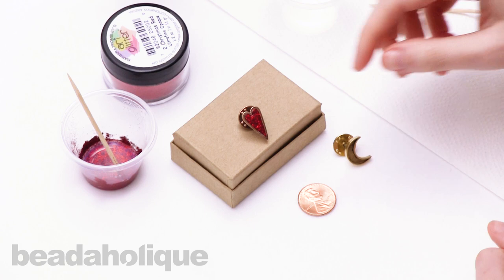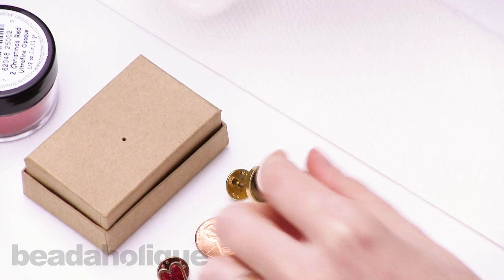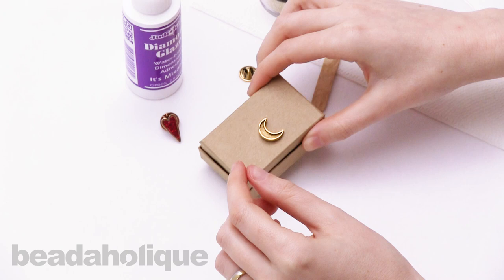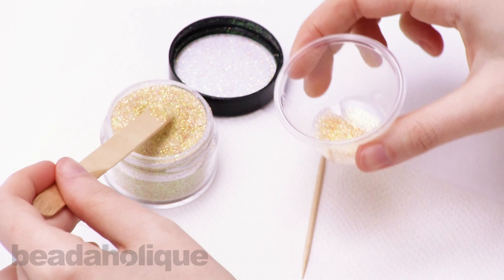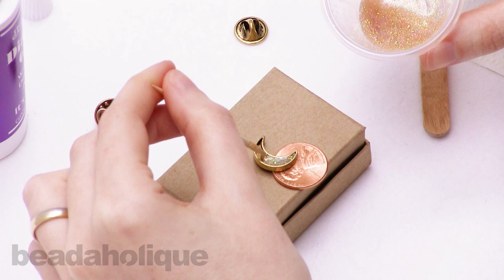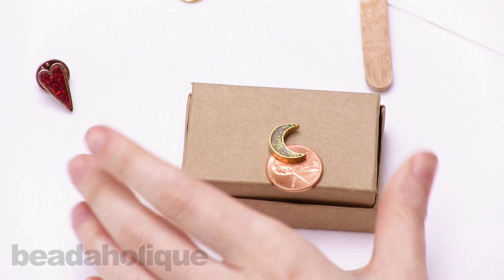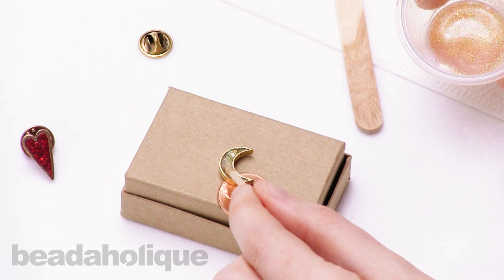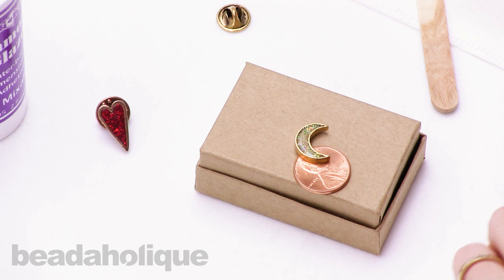How to Make Glitter Paint with Diamond Glaze to Use in a Bezel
Update - We no longer carry several of the components used in this project. We're left the video up as an instructional aid and as inspiration for your own projects. The original description and item listings can be found below:

- Learn how to make glitter paint using Diamond Glaze and Art Glitter in this video, and then see how to layer the paint in a bezel for a rich, sparkly effect. You'll also find out how to apply this technique to Nunn Design lapel pins to create glittering crafts!

Designer: Rachel Zaimont

Related Projects:

Heart of Glitter Lapel Pin (Retired)
Project C7005

Lunar Swoon Lapel Pin (Retired)
Project C7006

JudiKins Diamond Glaze Water Based Adhesive (2 Fl. Oz.)
SKU: XTL-1020

Art Mechanique, ICE Resin Mixing Cups & Stir Sticks, 5 Pack
SKU: TRC-600

Kraft Brown Cardboard Jewelry Boxes 2.5 x 1.5 x 1 Inches (100)
SKU: ZDI-6303

Nunn Design Bezel Lapel Pin, Mini Heart 9.8x18.5mm, 1 Piece, Antiqued Copper

Art Glitter, Ultrafine Opaque Glitter, 11 Gram Container, Christmas Red

Nunn Design Bezel Lapel Pin, Mini Crescent 11.5x15mm, 1 Piece, Antiqued Gold

Art Glitter, Ultrafine Transparent Glitter, 11 Gram Container, Flax